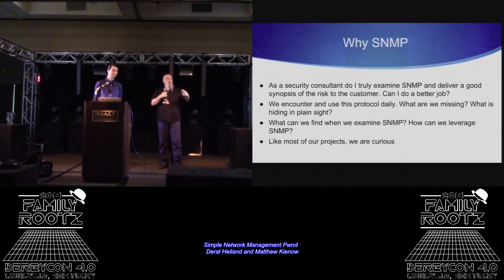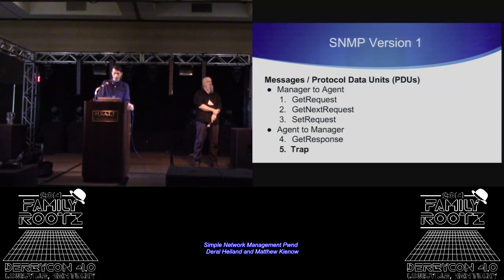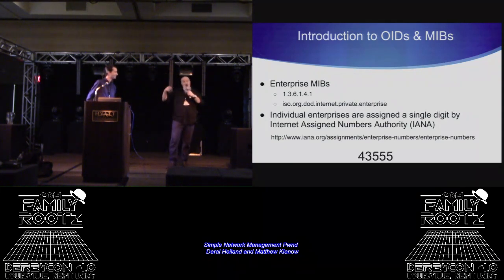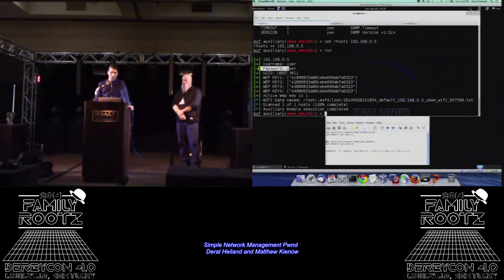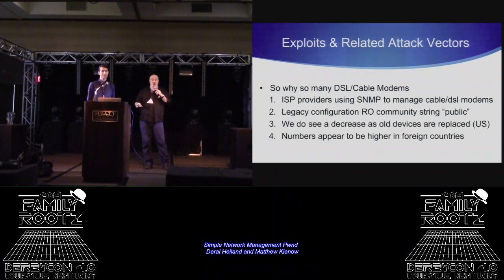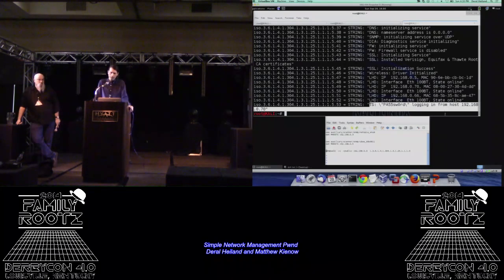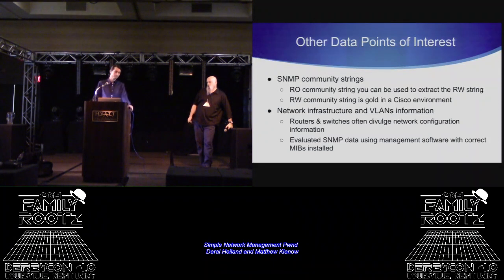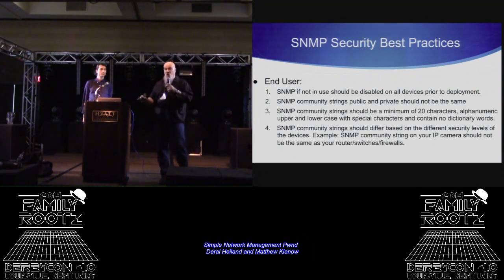t222 Simple Network Management Pwnd Deral Heiland and Matthew Kienow